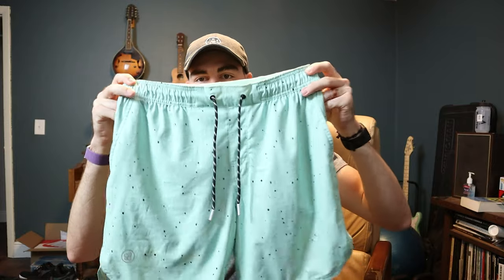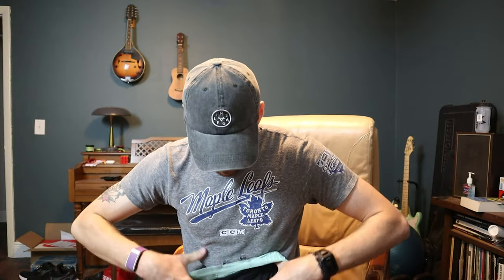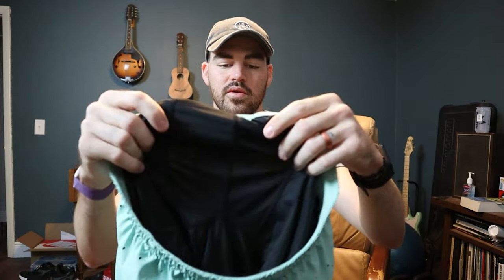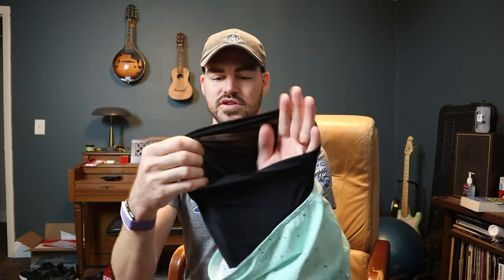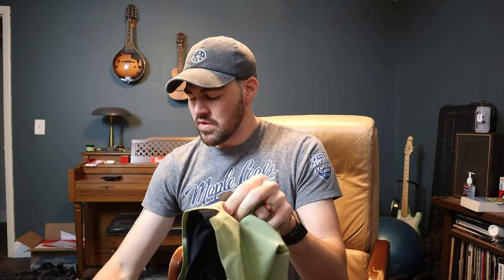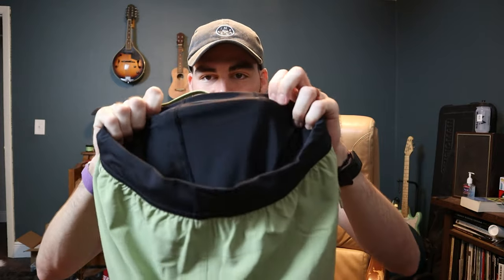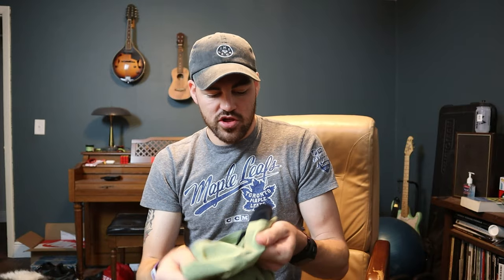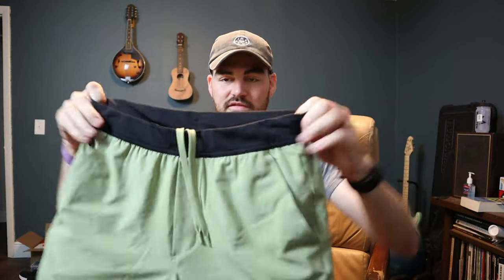Legends vs Ten Thousand shorts for the gym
In this video I compare my Legends Luka shorts to my Ten Thousand Interval shorts.